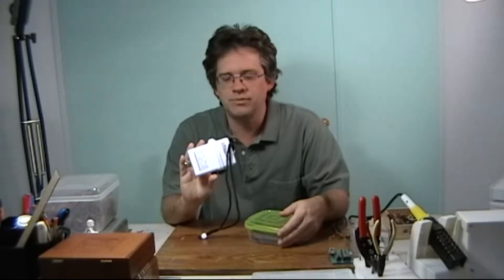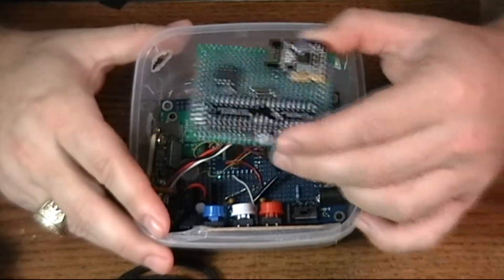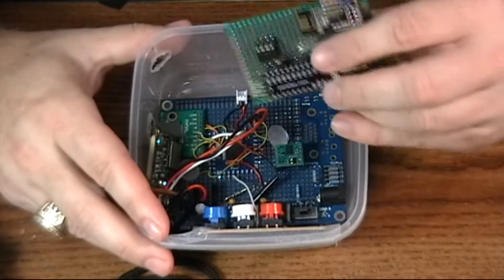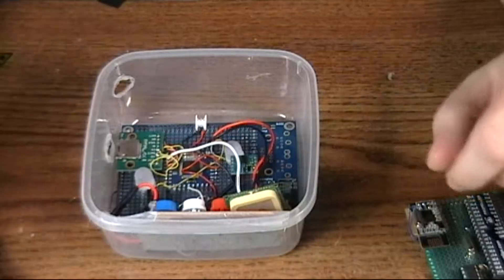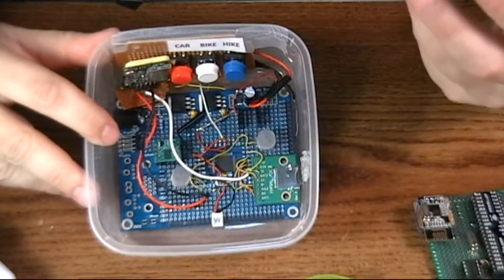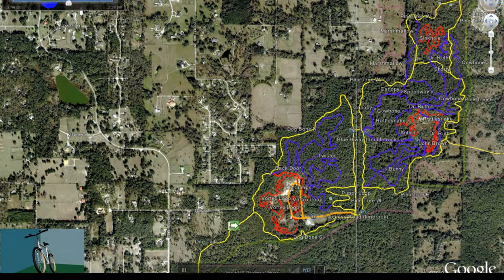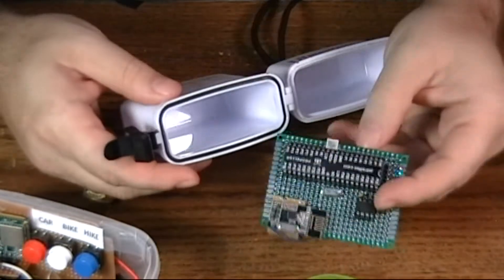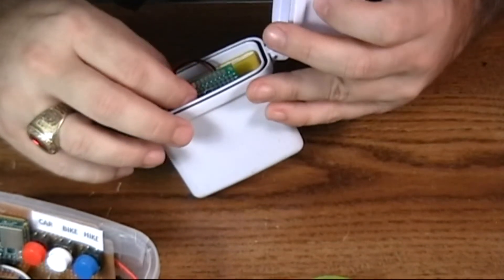New case for GPS datalogger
Changing cases for my GPS datalogger